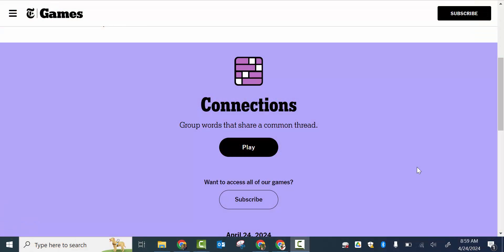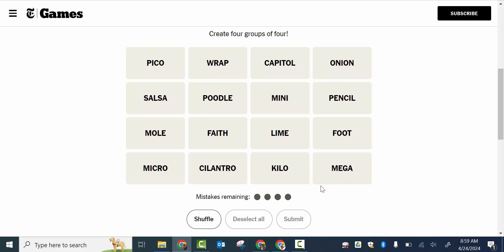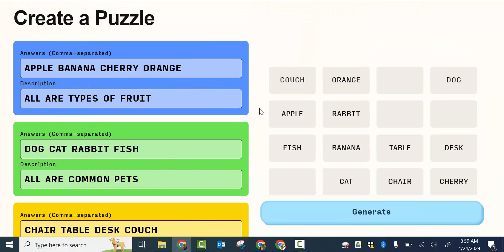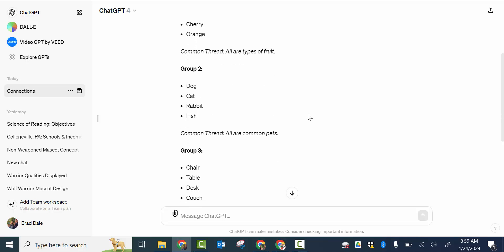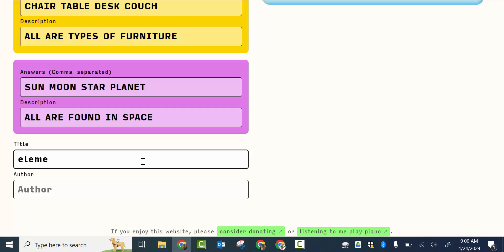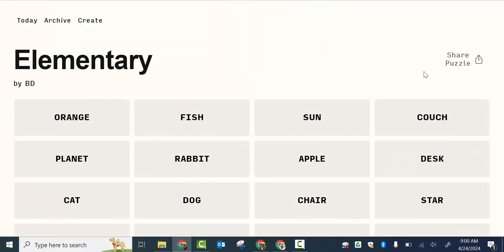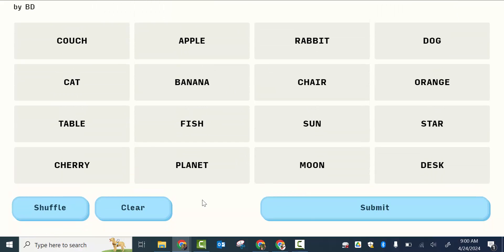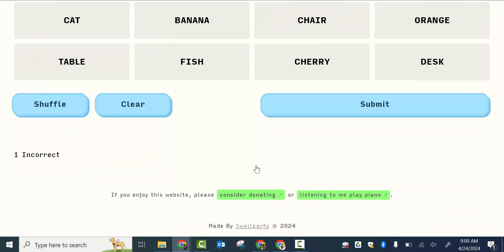How to create your own Connections style game to share with your class or with friends!